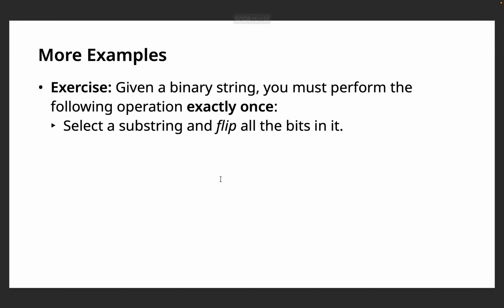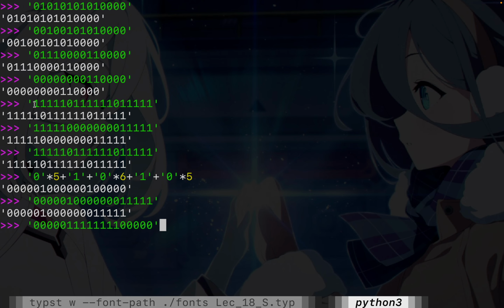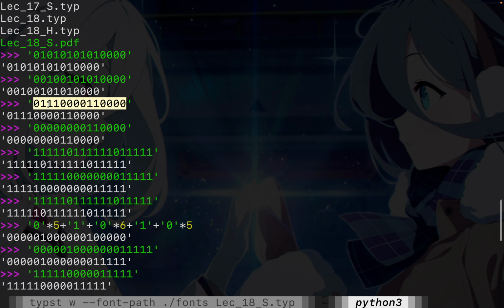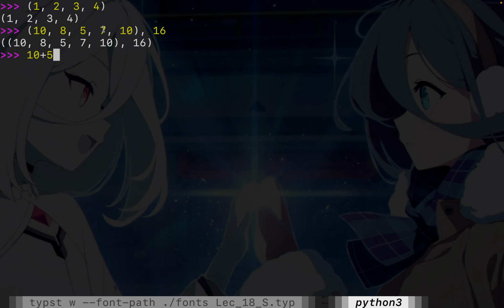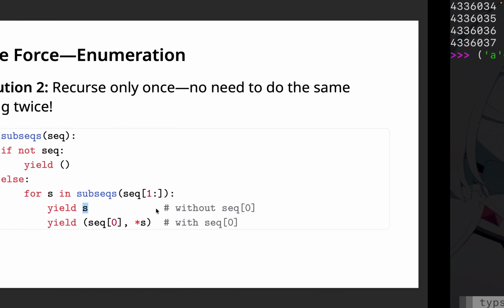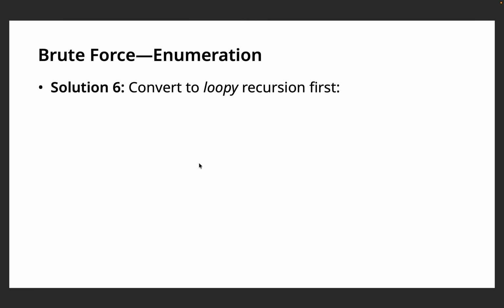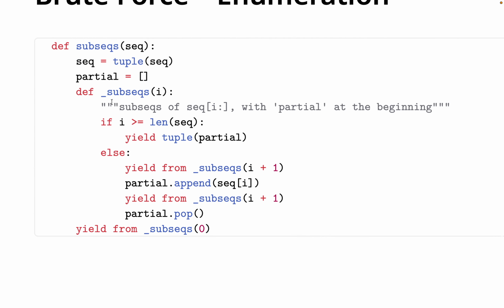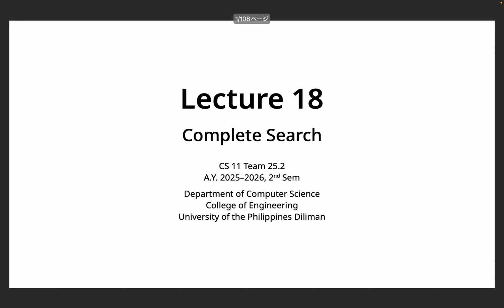CS 11 2526s2 - Lec 18 - Complete Search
Lec 18 - Complete Search
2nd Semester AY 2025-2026